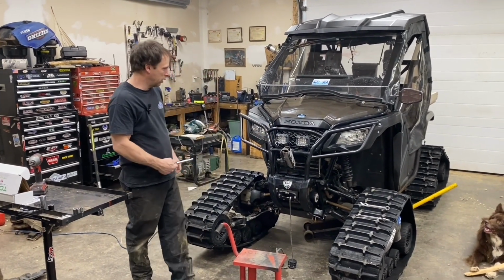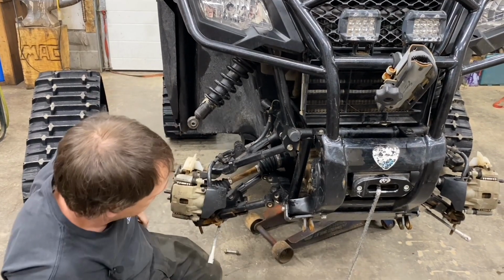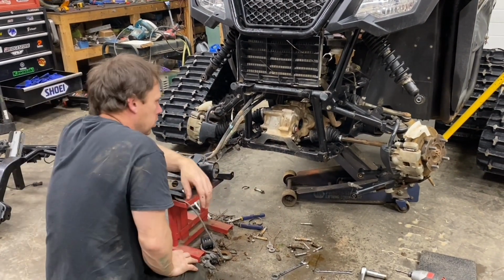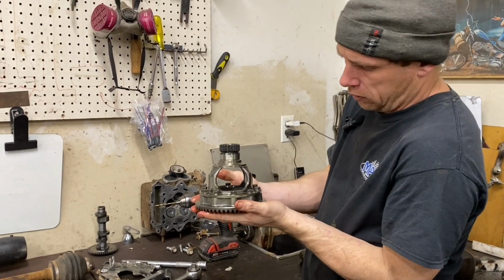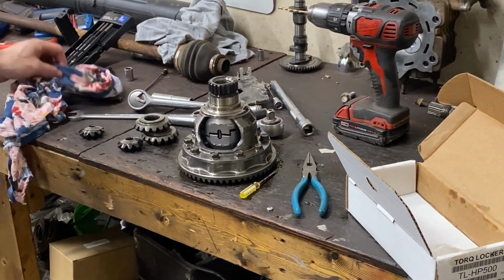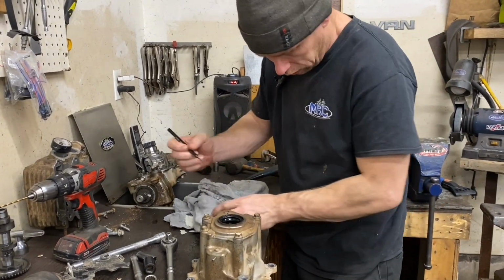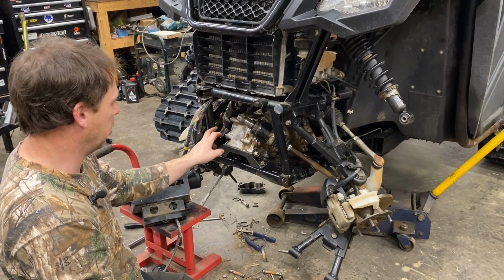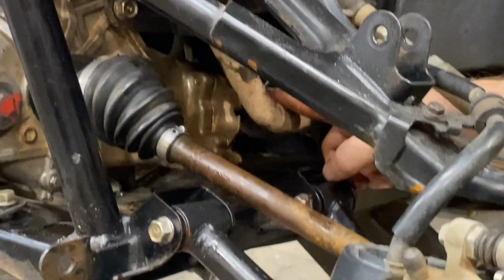TORQ-MASTERS Diff Locker | Honda Pioneer 500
We are adding a TORQ-MASTERS diff locker to this 2020 Honda Pioneer 500 with Camso tracks! @Honda

This TORQ-MASTERS kit came with easy to follow instructions, easy to install and seemed to work well!

It’s suggested to add power steering to the machine so we will be doing that as well.

✨MacCustoms WishList✨